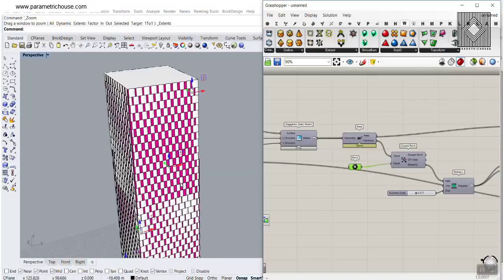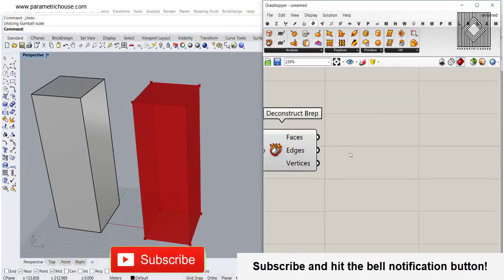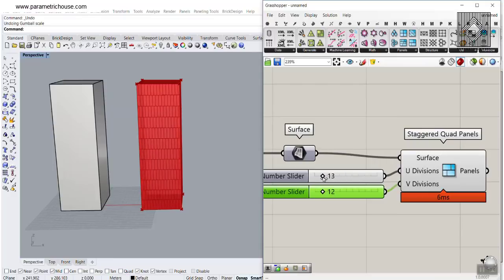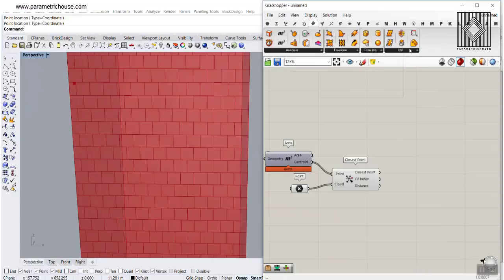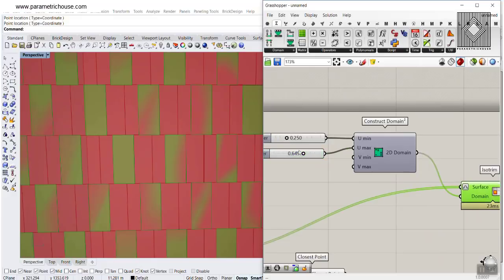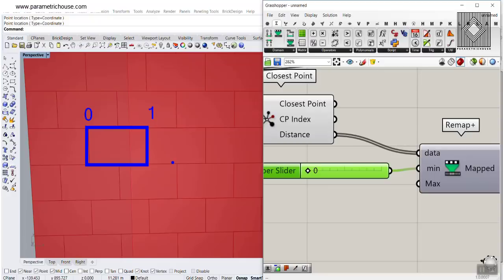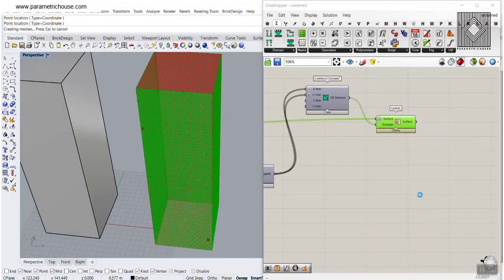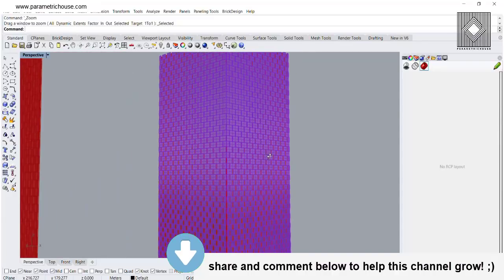Parametric Facade (Grasshopper)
In this Parametric Facade tutorial, I will model a series of panels which change their size based on point attractors. First, we will use the lunchbox plugin to make the facade and then we use the attractor technique to scale the panels in one direction and finish the Parametric Facade.